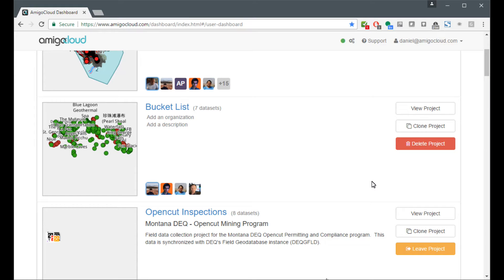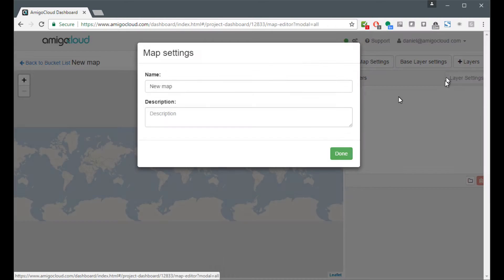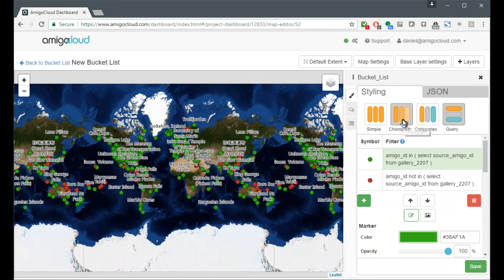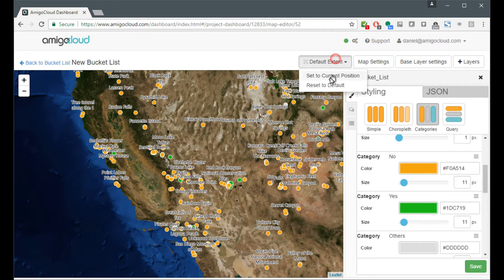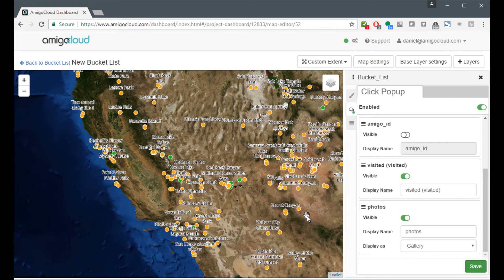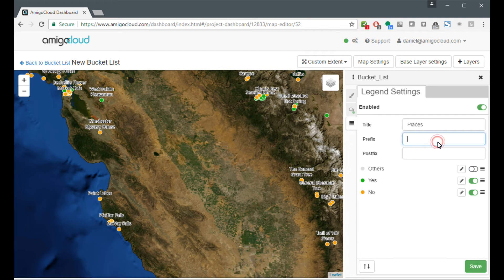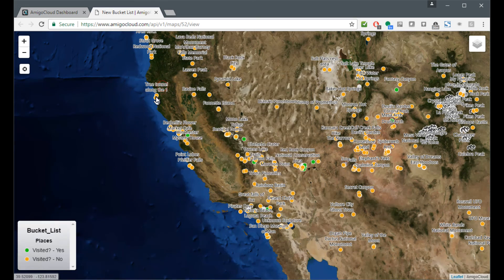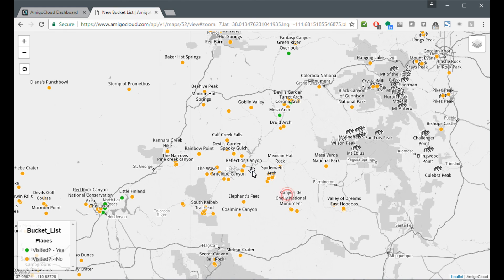AmigoCloud Maps Demo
A quick, off the cuff, demo of how to generate a map that shares photos, has a legend, and is publicly available for everyone on the internet.